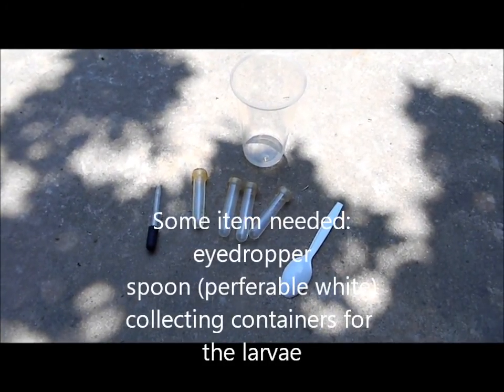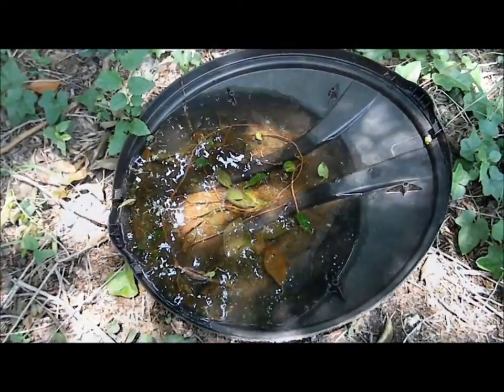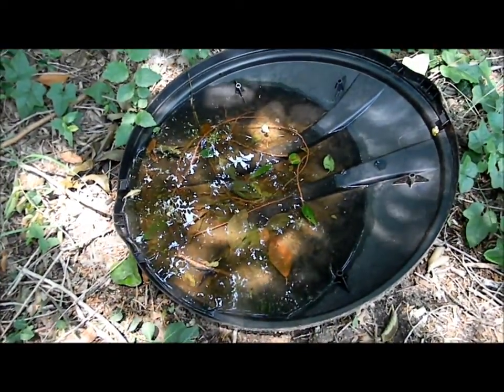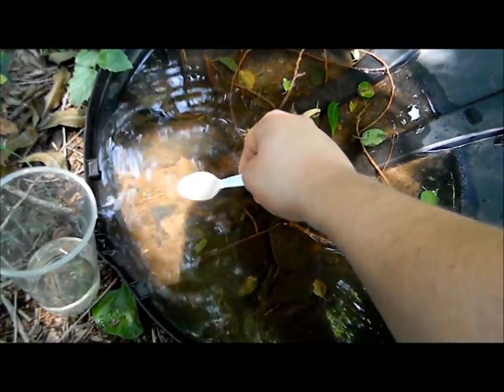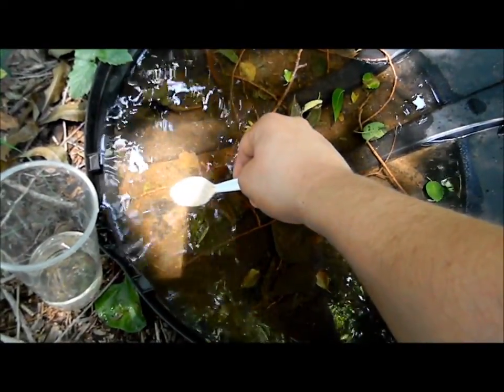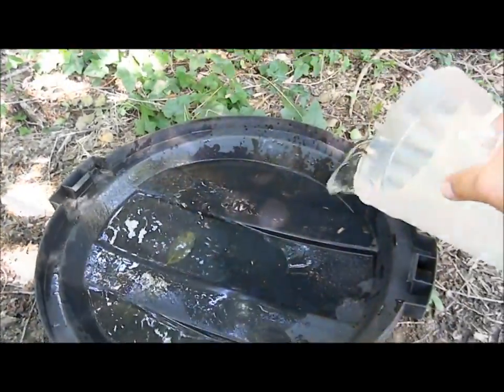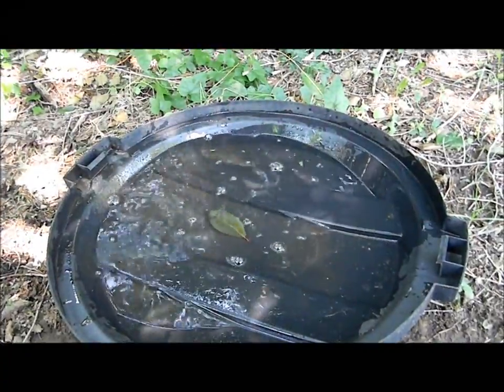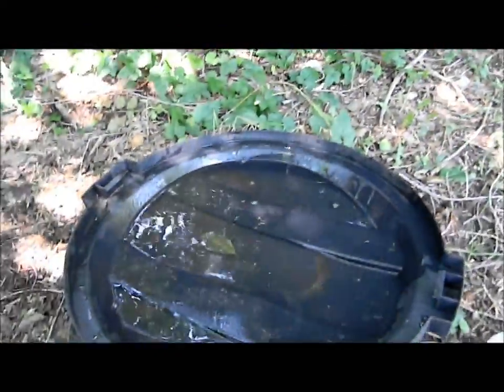How to collect mosquito larvae.wmv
How to collect mosquito larvae for your fish!